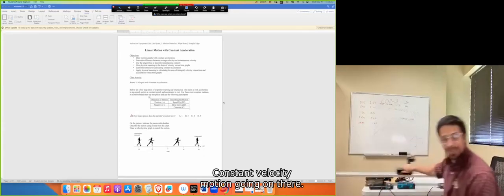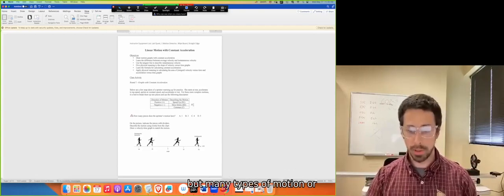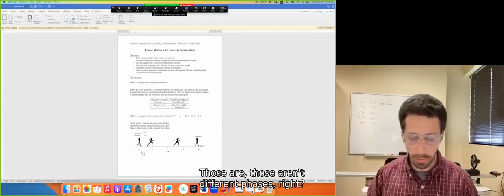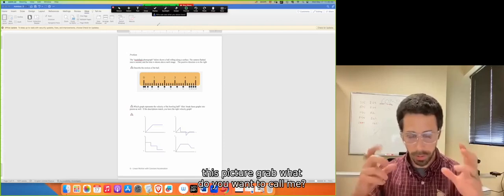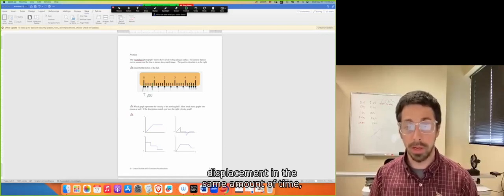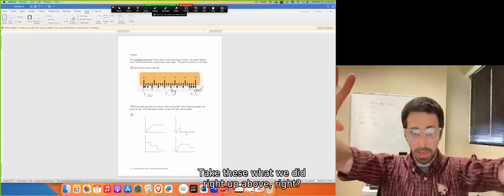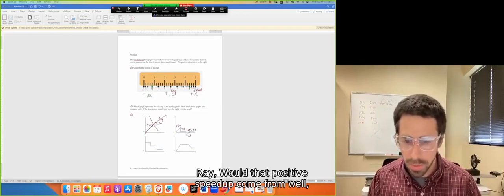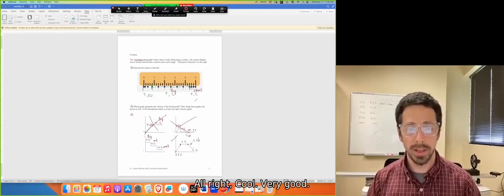College Physics Linear Motion with Constant Acceleration Round 1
To follow along and create your own notes, download/print the document in the video